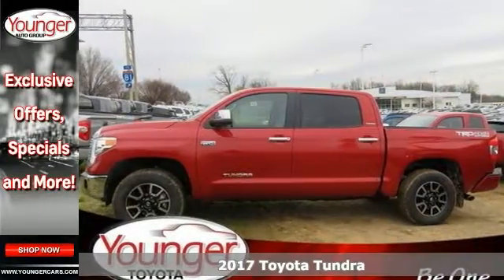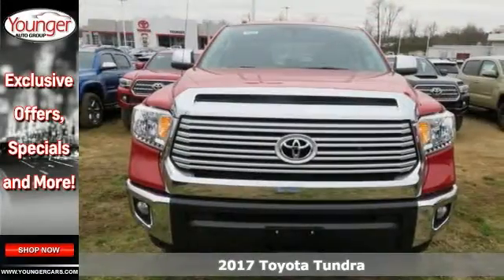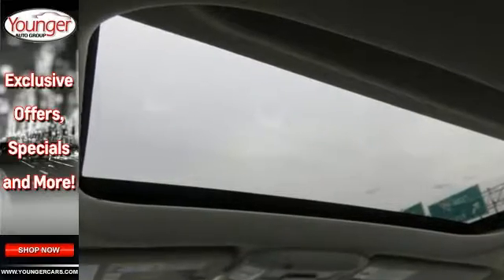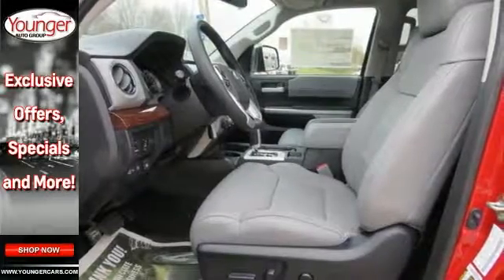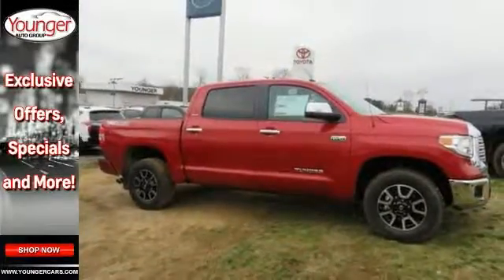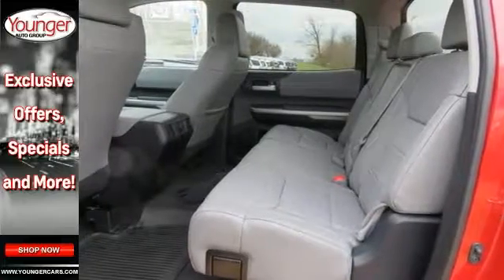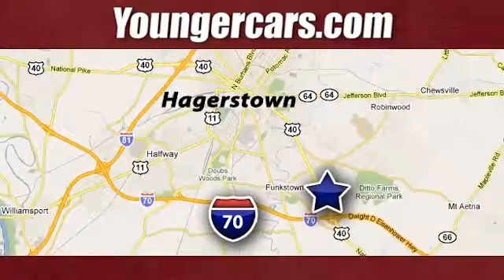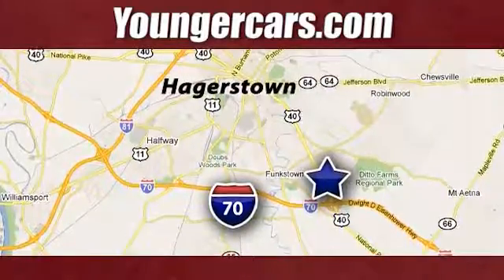New 2017 Toyota Tundra Martinsburg WV Hagerstown, WV T2514000 - SOLD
Year: 2017
Make: Toyota
Model: Tundra
Trim: Limited CrewMax 5.5' Bed 5.7L
Engine: 8 Cyl. 5.7 L
Transmission: Automatic
Color: Barcelona Red Metallic
Stock #: T2514000
VIN: 5TFHY5F16HX621920

Be One!

Address:
1945 Dual Highway